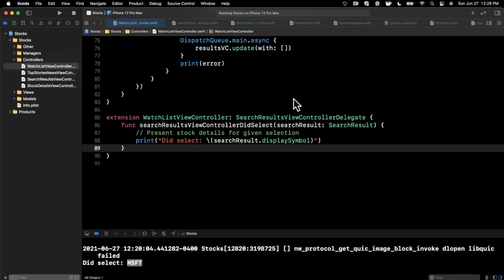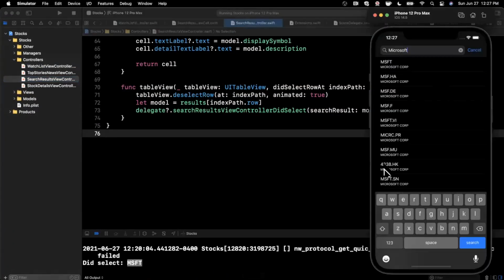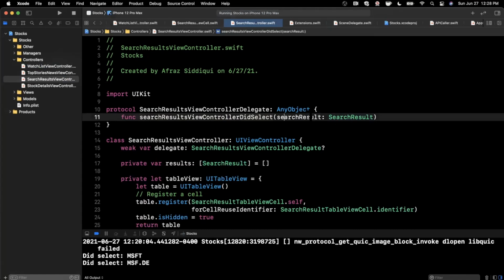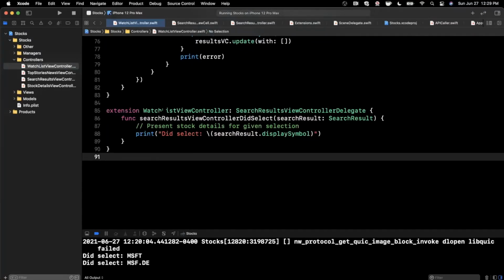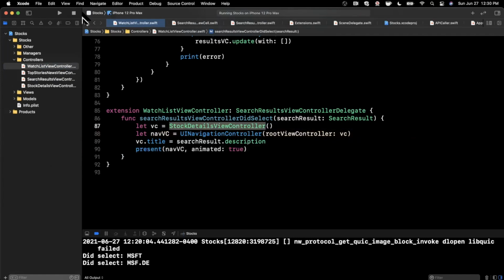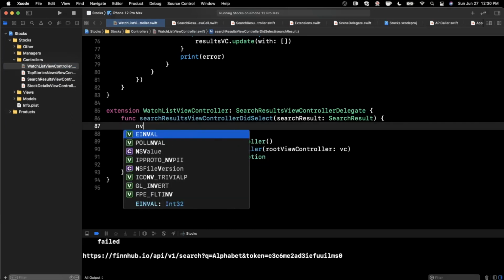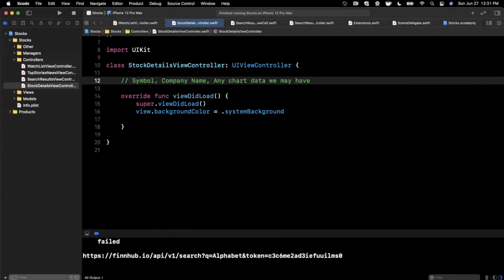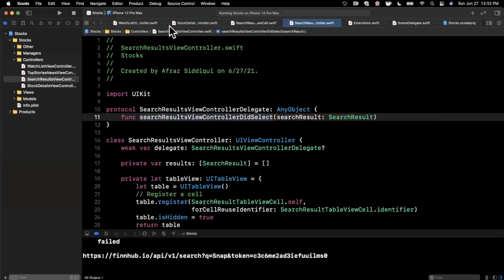10 Select Search Result